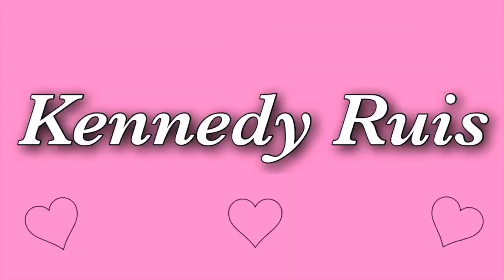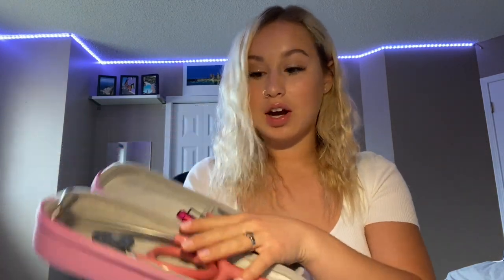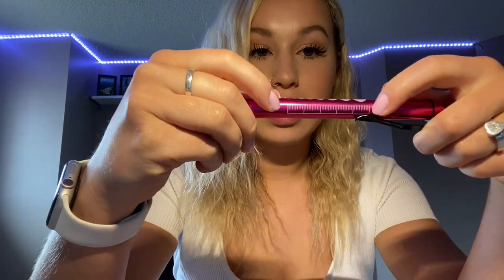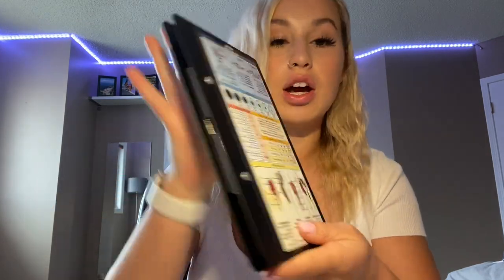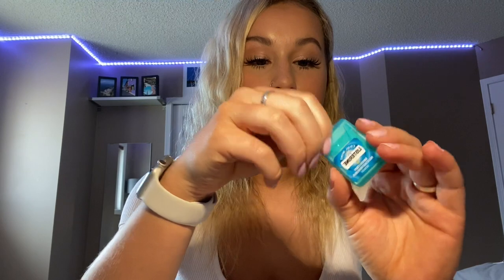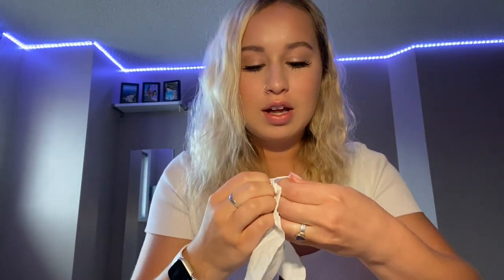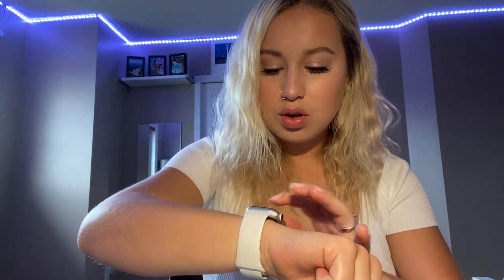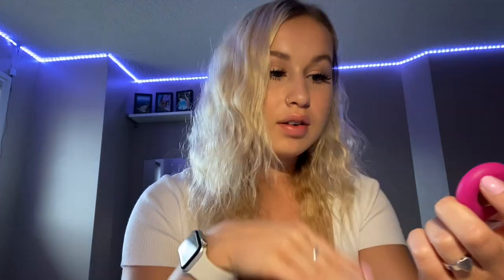Whats In My Clinical Bag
Hi everyone today's video is a whats in my clinical bag/nursing clinical essentials!! Everything in my video is linked down below, love you all!!

Stethoscope Case: BOVKE Travel Carrying Case for 3M Classic III Stethoscope - Extra Room for Taylor Percussion Reflex Hammer and Reusable LED Penlight, Black

Watch: Yesurprise Silicone Nurse Watch Quartz Clip on Brooch Fob Pin Pocket Watches Montre de poche

Clip Board: Nursing Clipboard Purple (Aluminum Clipboard Nursing Edition Purple) Folding Clipboard for Nurses, Doctors, Medical Students